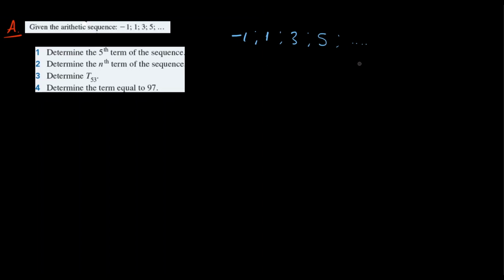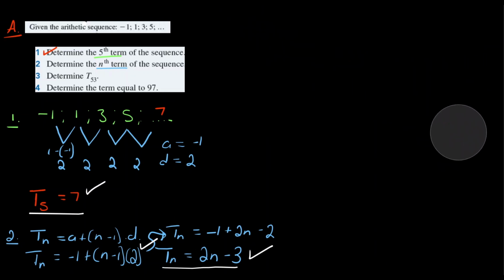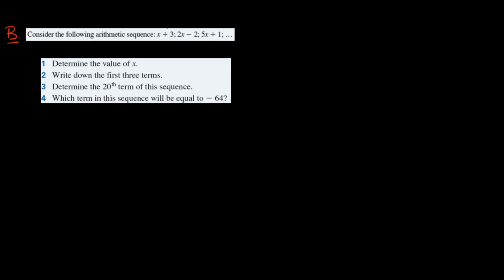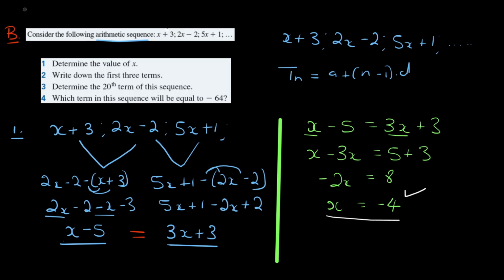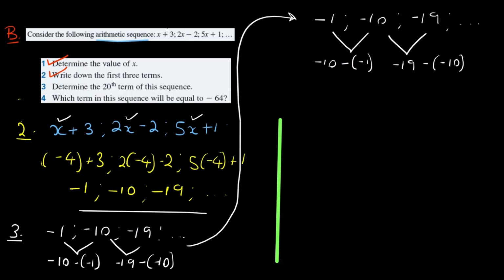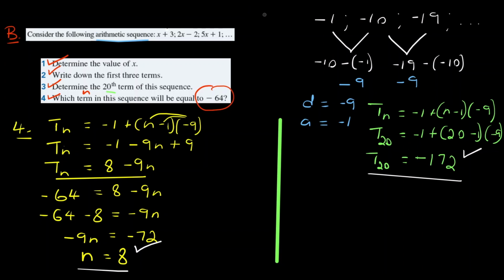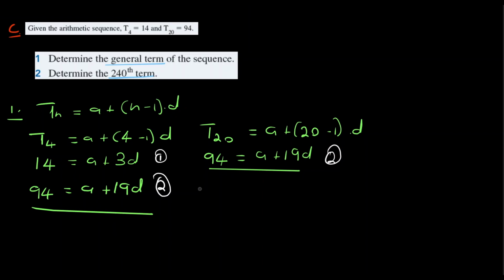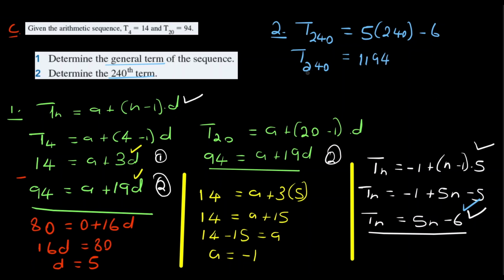Master Arithmetic Sequences FAST | Grade 12 Maths South Africa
💥 Arithmetic Sequences Made EASY! 💥
In this Grade 12 Maths lesson, we break down arithmetic sequences and series — from the basics to advanced exam questions — so you can finally understand and apply every formula with confidence.

Intro:
00.00 Arithmetic Sequences Basics
00:38 What Is an Arithmetic Sequence?
01:35 Finding the Common Difference (d)
02:47 nth Term Formula (Tn = a + (n - 1)d)
03:44 Calculating the term value
04:39 Calculating the term
06:57 Exam type question explained step-by-step
16:40 Arithmetic sequence + Simultaneous equations combined

🎯 Perfect For:
- Grade 12 Students (CAPS, IEB, A-Levels)
- Exam Prep & Revision
- Anyone who wants to finally *understand* Arithmetic Sequences!

🔥 Bonus:
Stay till the end for a speed trick to find the nth term in seconds!